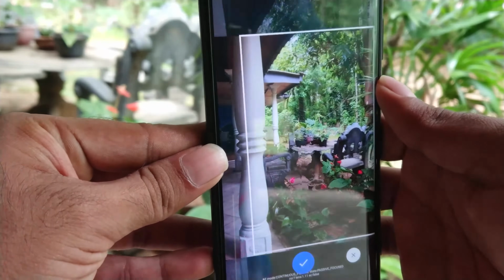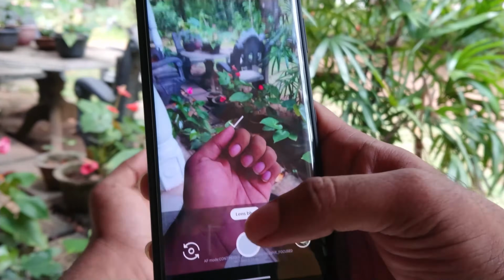Sony Xperia xz3 working g cam v6.2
This is the latest version that you can install on Sony Xperia xz3. Also this works on Sony Xperia xz2, xz1 as well.
But this still has lots of bugs but image quality and user experience is somewhat better than g cam version 5.